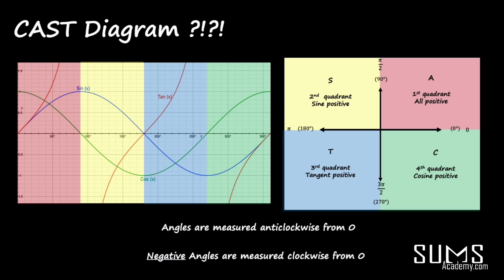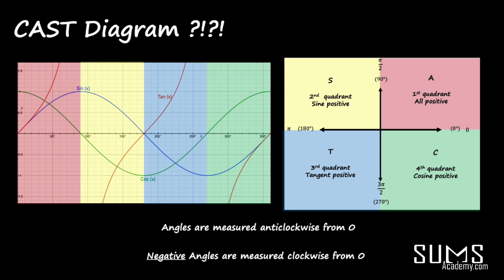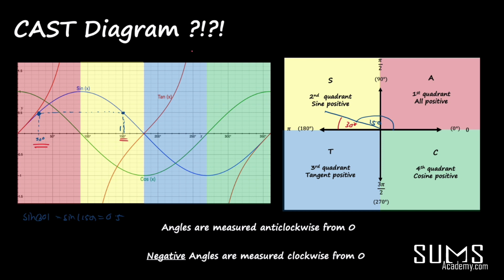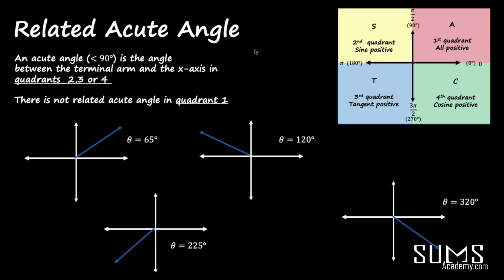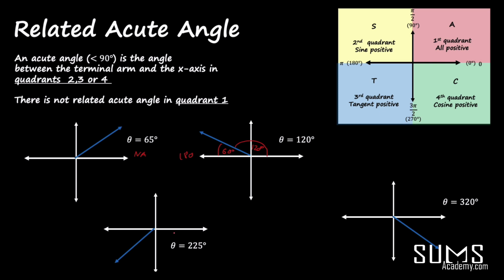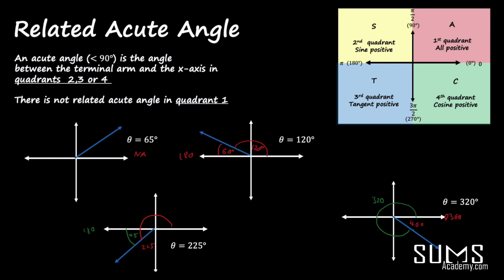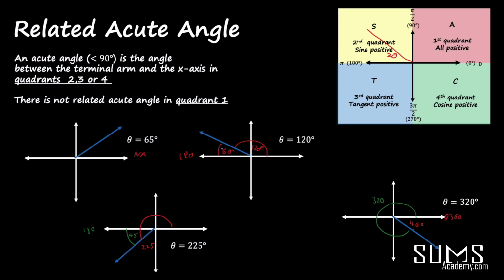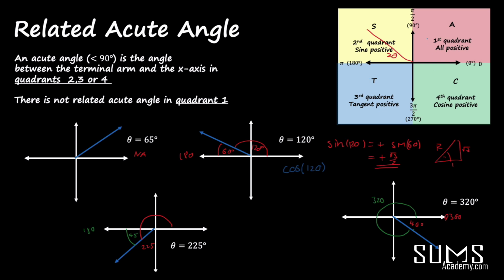5 Related Acutre Angle